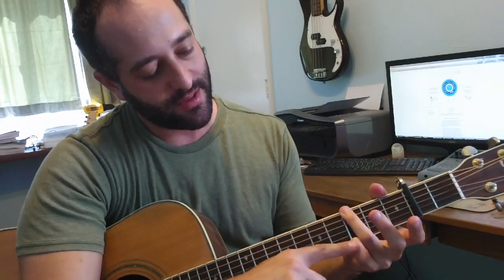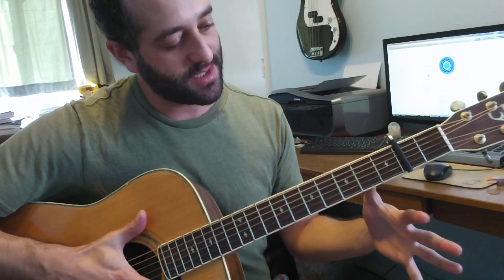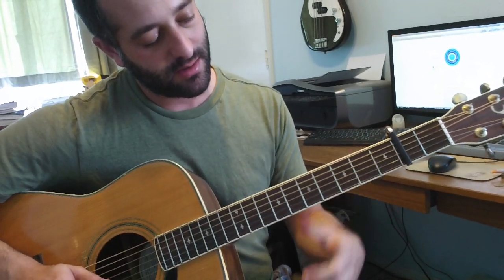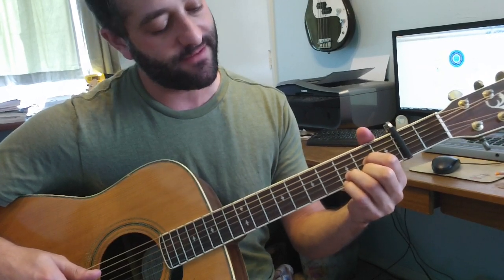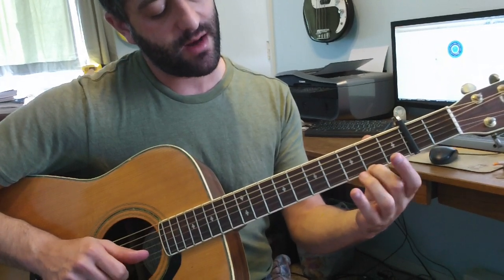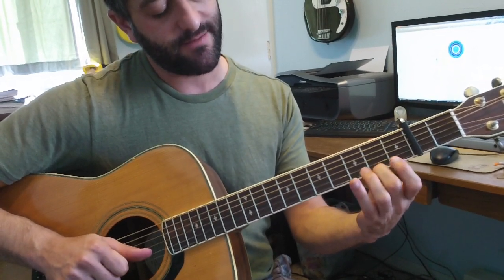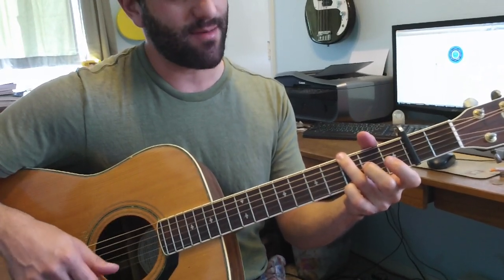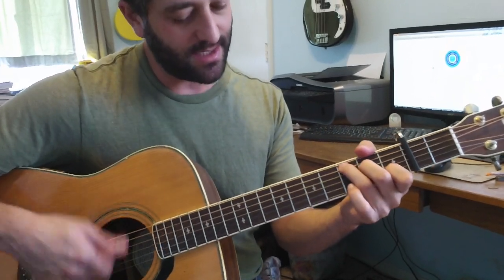Brilliant Disguise Tutorial